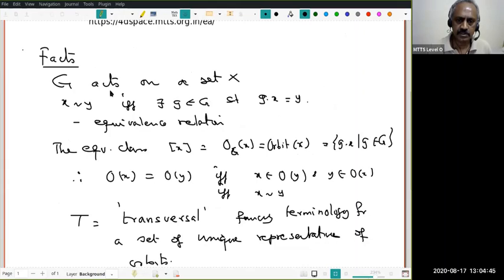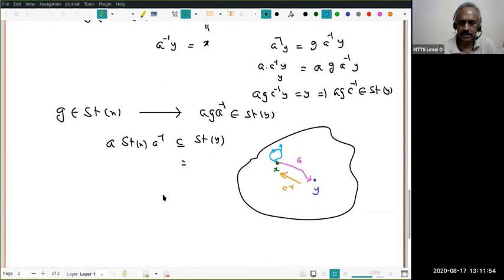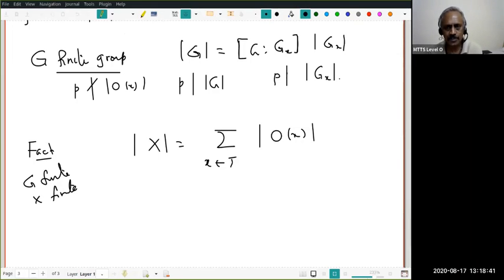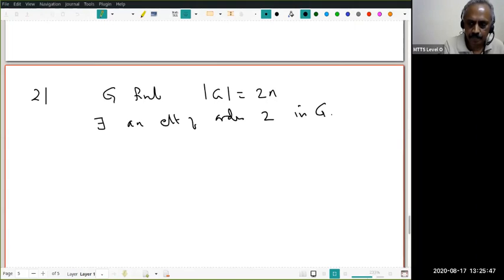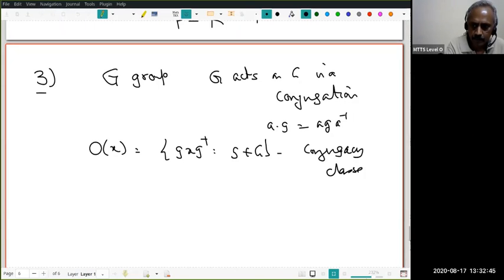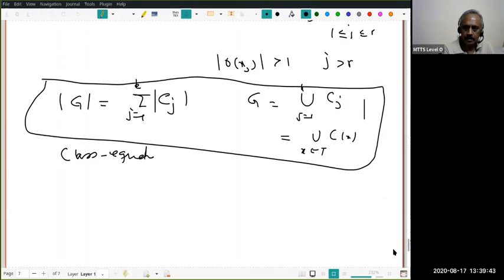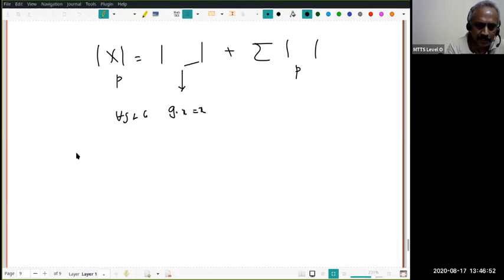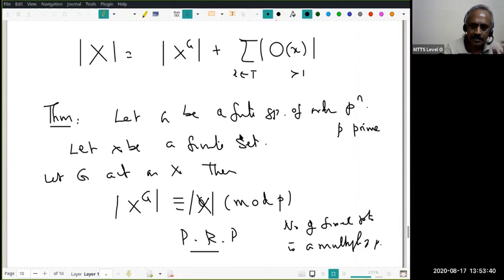Group Actions 6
We establish the class equation, give three simple applications of group action technique: 1) Lagrange's theorem, 2) groups of even order and 3)  groups of order $p^n$ where $p$ is a prime.  Analysis of the proofs of 2) and 3) leads us to formulate and prove a fixed point theorem.

Timestamp provided by Amit Mittal.
0:00 : introduction
1:17 : Revisit the important facts
4:35 : if orbit(x) = orbit ( y) then a.st(x).a^-1 = stab (y)
10:30 : Abstract class equation , Fact 1
14:58 : Abstract class equation , Fact 2
17:49 : First Application of Group action , Lagrange Theorem
22:03 : Application 2 , second order elements in any even group
28:49 : No of elements in center of a Group of order p^n , where p is prime
42:31 : Fixed point Theorem for Group action
50:51 : End Note